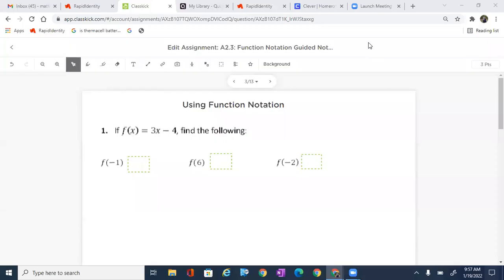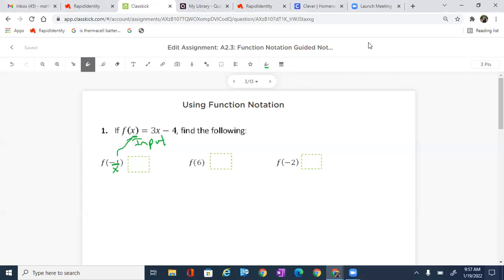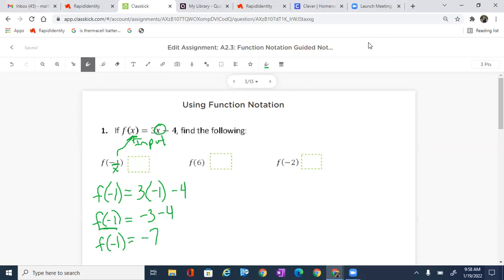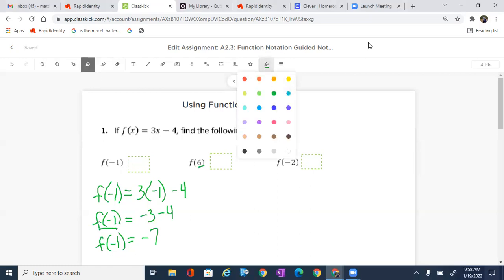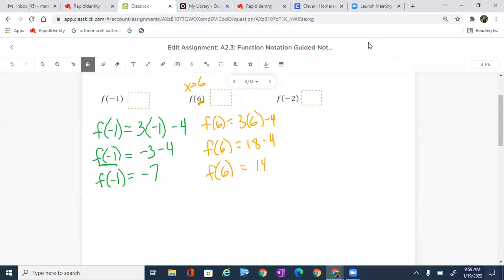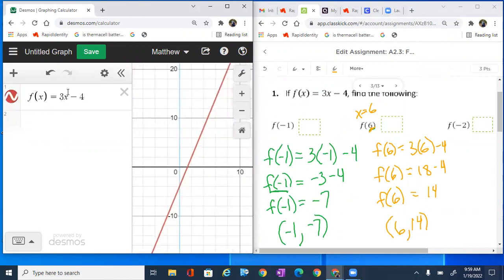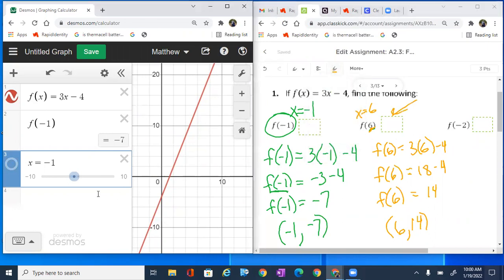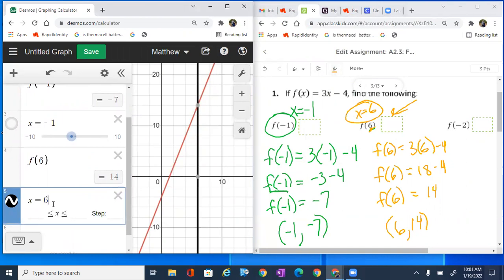Using Function Notation with Linear Functions and Desmos